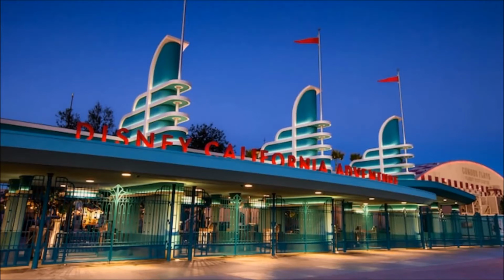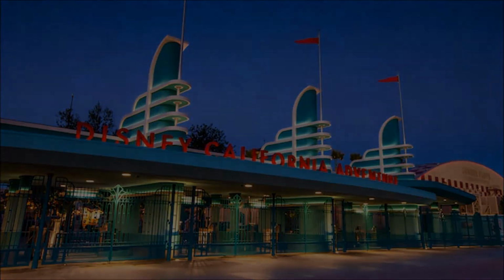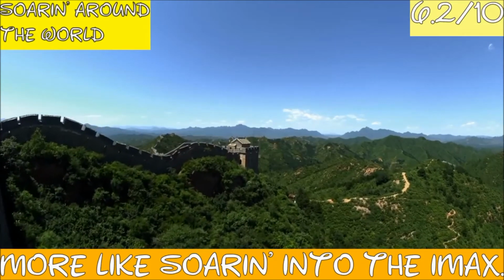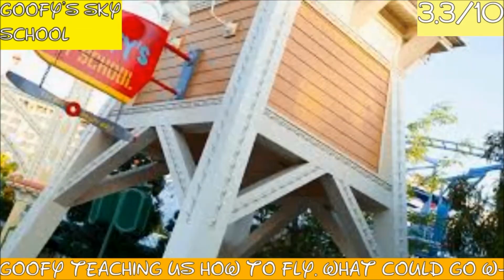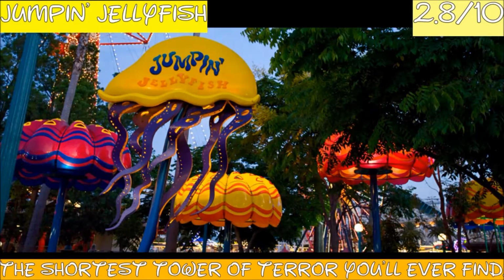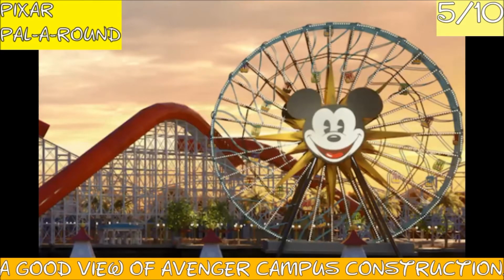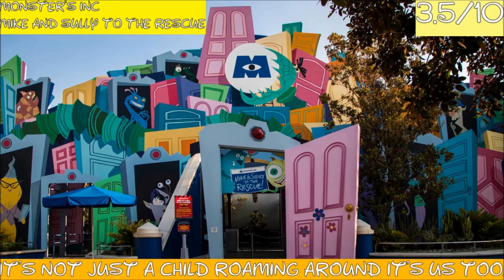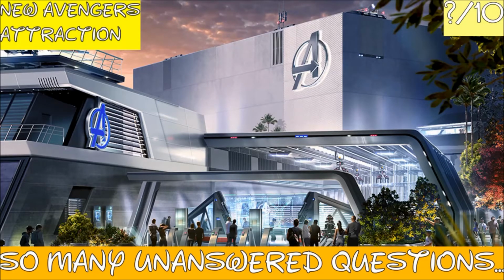Reviewing Every Disney California Adventure Attraction in 10 words or less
Since my last "Review in 10 words or less." did well. Time for another one and this time it's based on the Happiest Place On Earth but it's the secondary gate.
In this video, I'll be reviewing every ride and show at Disney California Adventure and rating them from -10 to 10.
This was Inspired by MrWonka's Every Universal Ride Reviewed in 10 Words or Less.

All the footage you saw some from Disney Park's and Disneyland's channel.